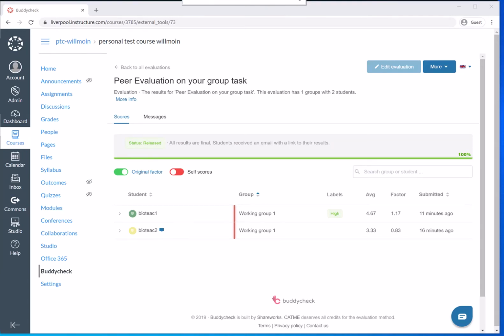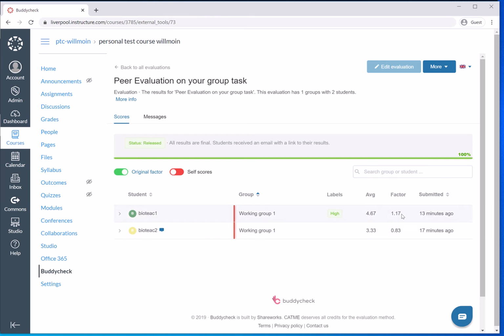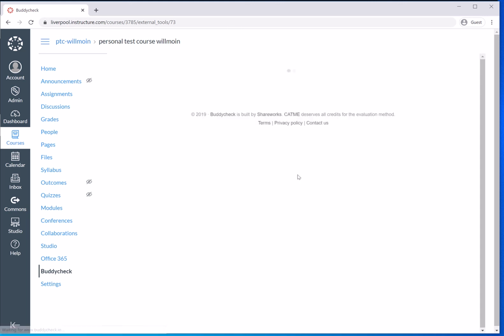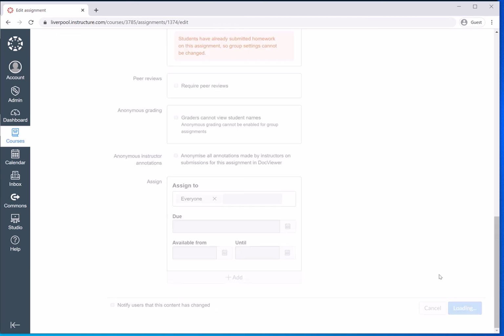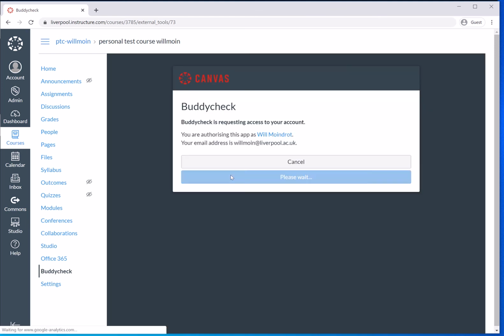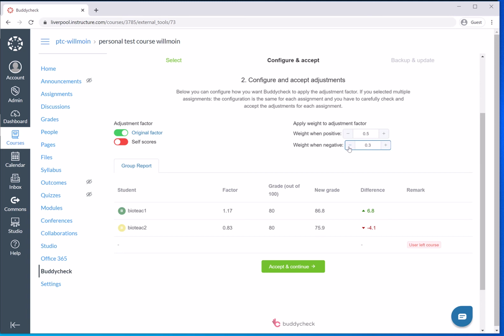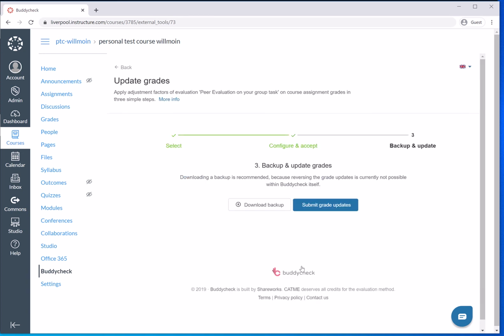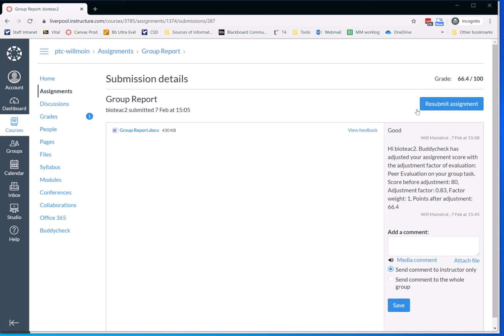Buddycheck In Canvas 3 update another assignments marks